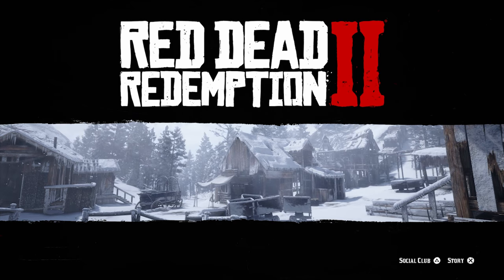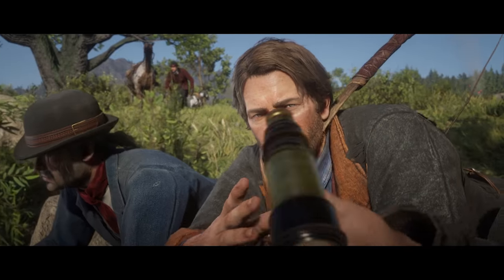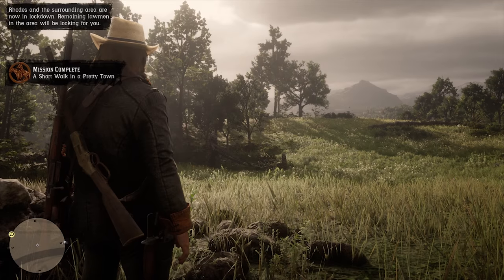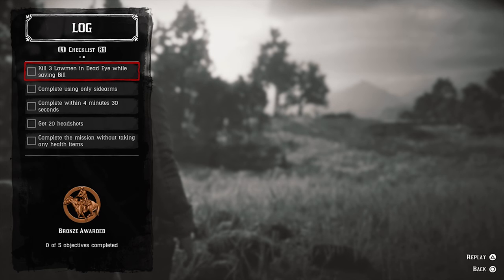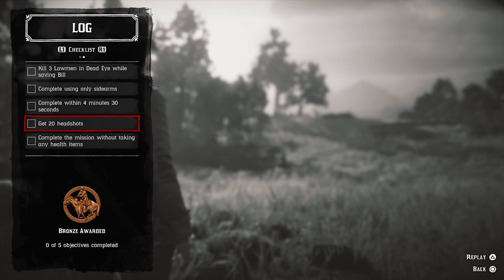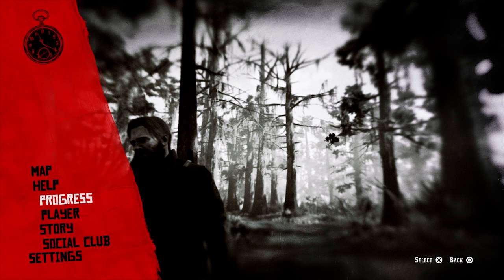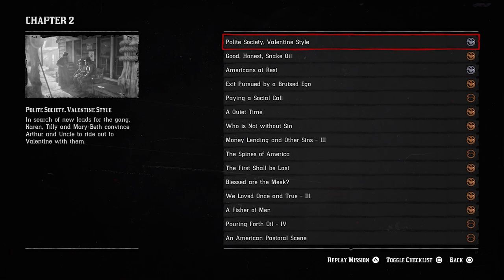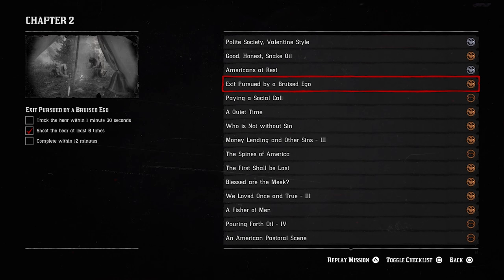Red Dead Redemption 2 - How to Replay Missions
Find out how to replay missions to earn a higher rank in Red Dead Redemption 2.

Rockstar has brought back the gold medal rating system for Red Dead Redemption 2’s single player missions and quests. Upon completing a mission, players are given a rating based on whether or not certain objective requirements were met. Each mission will grant a bronze, silver, or gold medal, with the latter being the highest rank. Players can improve their score for missions they have already completed by repeating the missions and completing specific requirements. This guide will explain how to revisit and replay previous missions in Red Dead Redemption 2 to earn a higher rating.